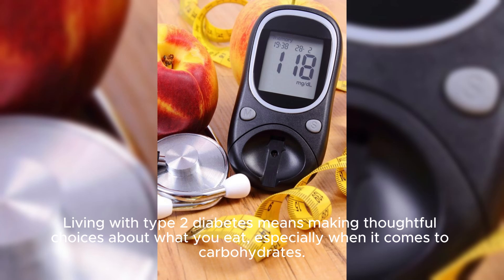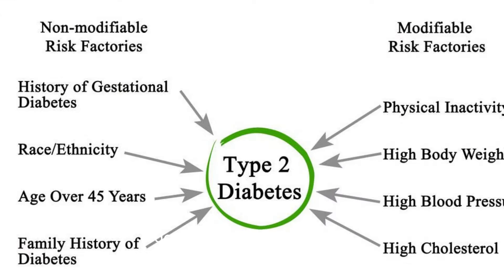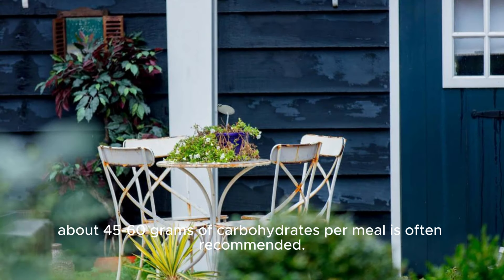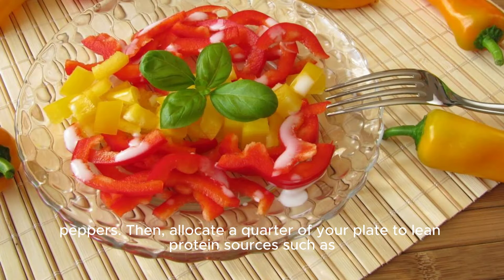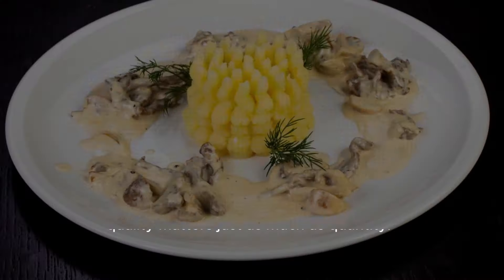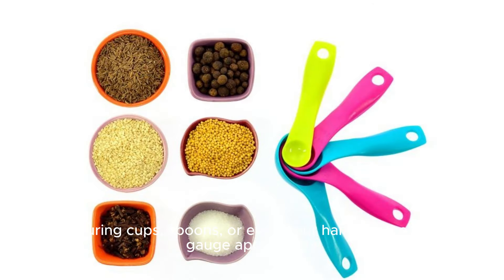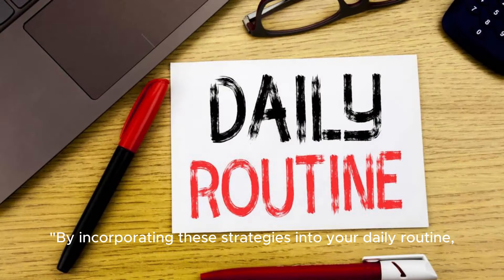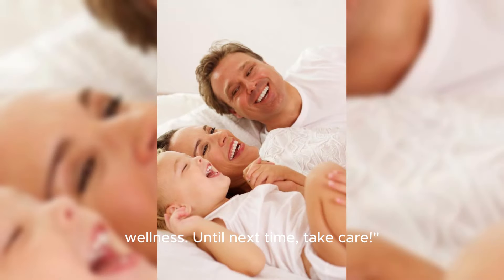Carb Counts for Type 2 Diabetes: How Much is Just Right?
In this informative video, we delve into the crucial topic of managing type 2 diabetes through smart carbohydrate choices. Discover the ideal carb intake per meal, essential for stabilizing blood sugar levels. Learn practical tips for portion control, selecting quality carb sources, and crafting balanced meals. Whether you're newly diagnosed or seeking to enhance your diabetes management, this video provides valuable insights to help you take control of your health. Join us to unravel the mysteries of carbs and empower yourself with knowledge for a healthier future!